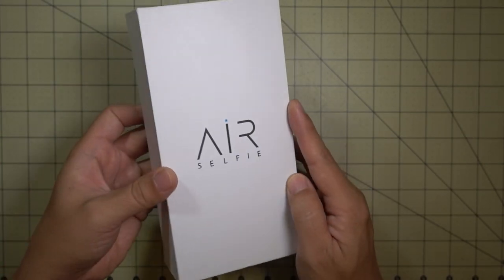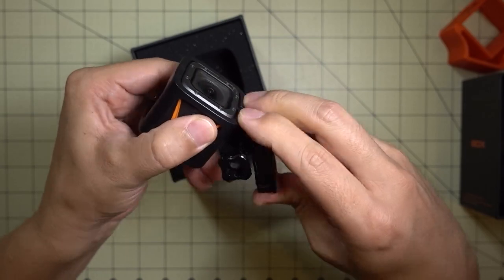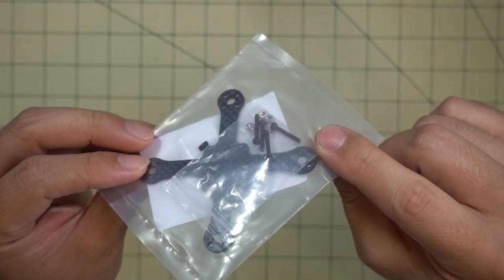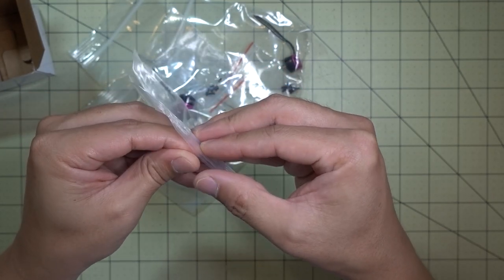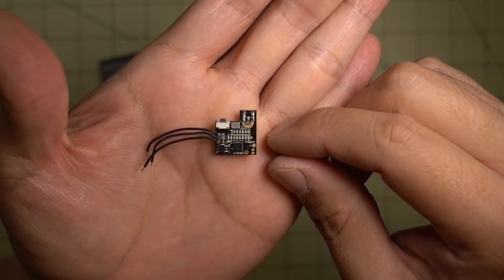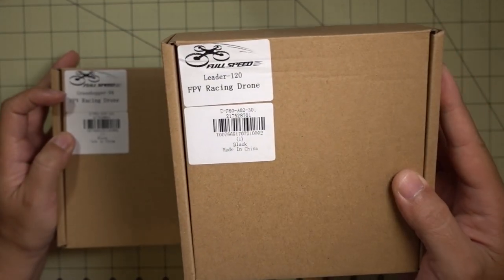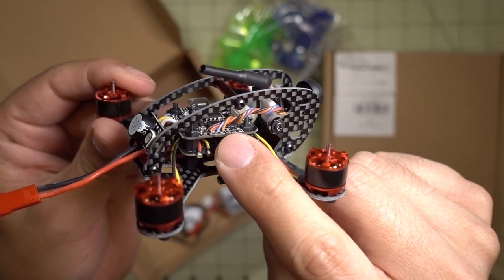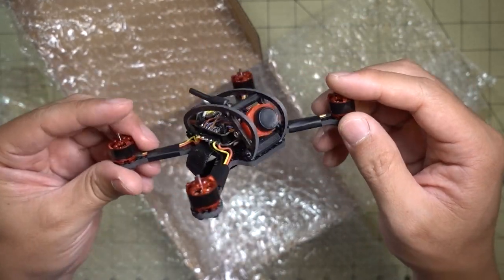Haul Time #53 🛒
►► Gearbest SUMMER SALE!